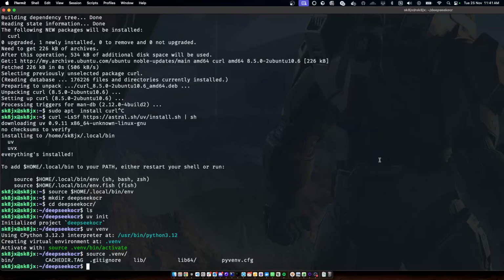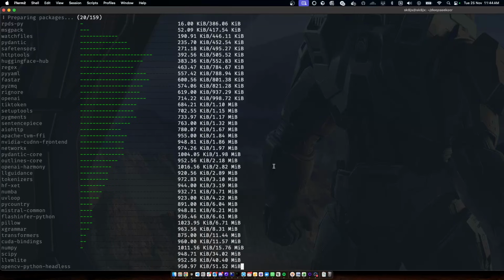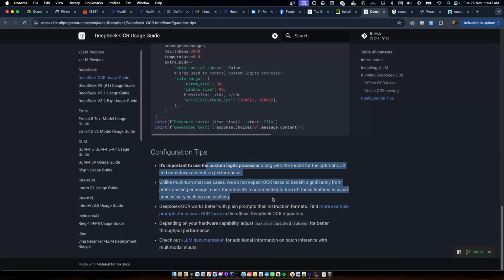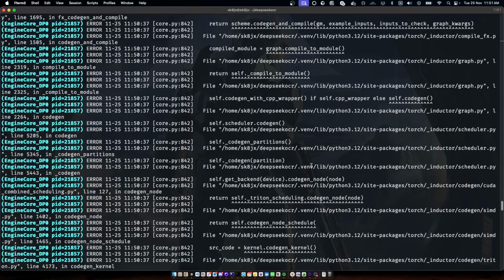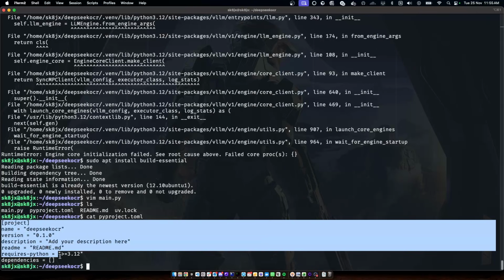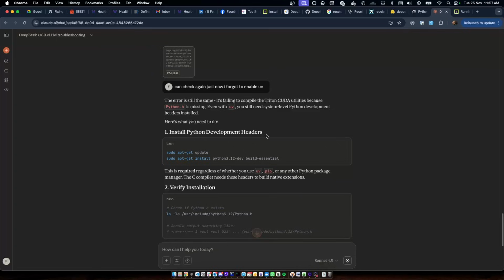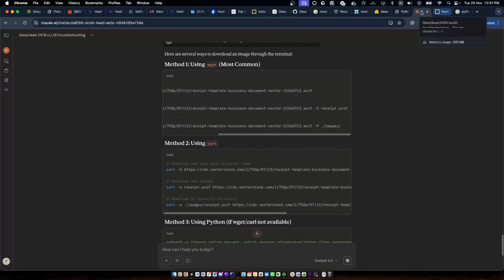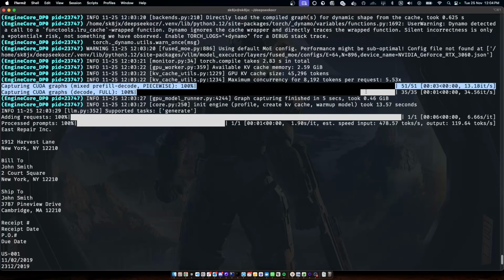Running Deepseek OCR + VLLM On RTX 3060